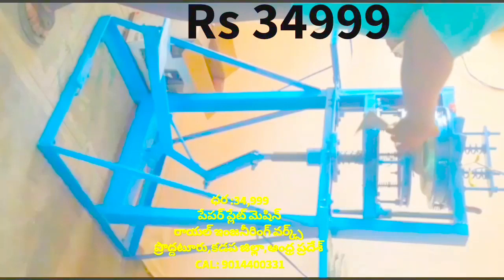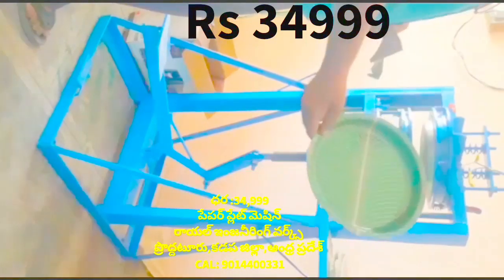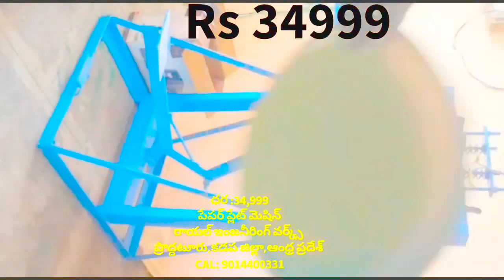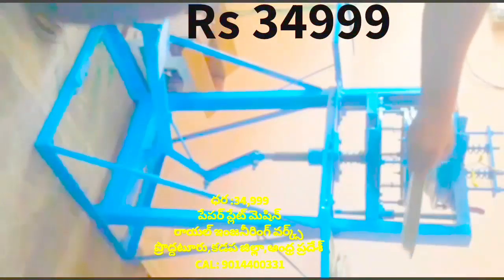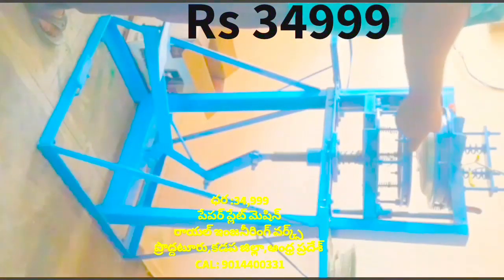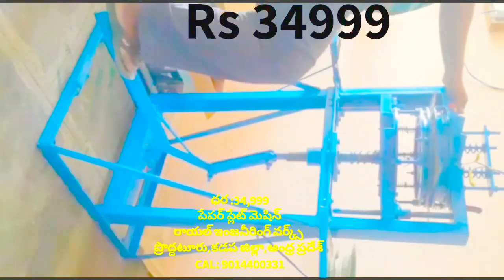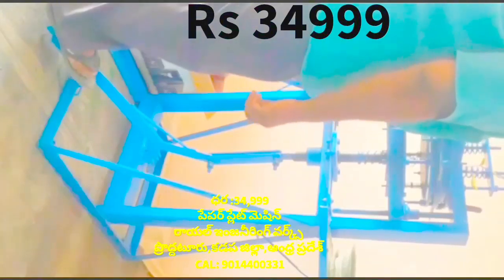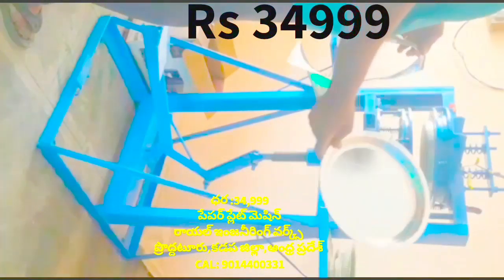Buffet Paper plates making machine (Low price 34999),Low investment Business plan at Home in Telugu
For
PRODDATUR
KADAPA DIST
ANDHRA PRADESH
INDIA